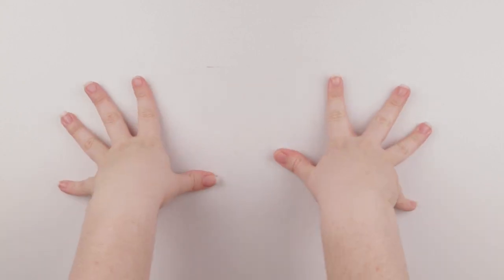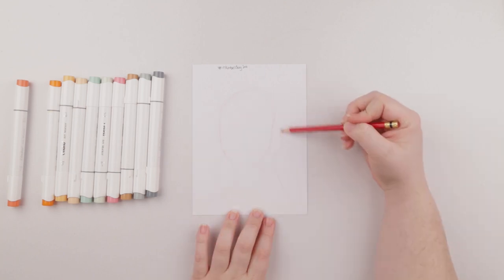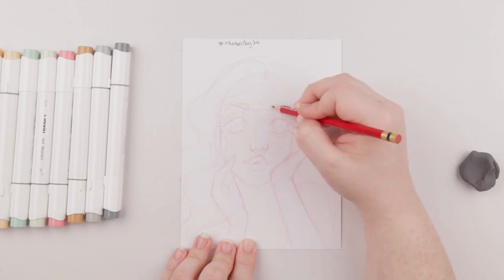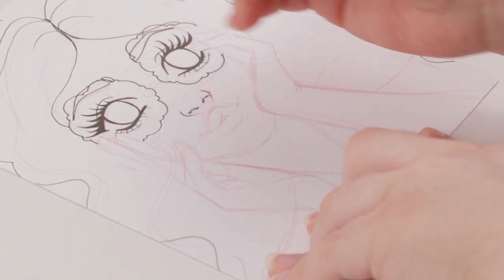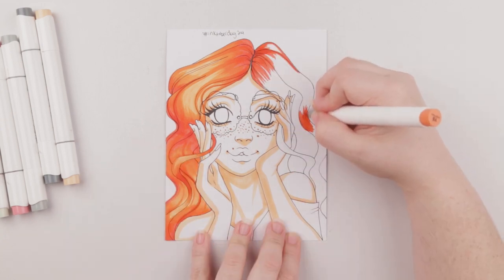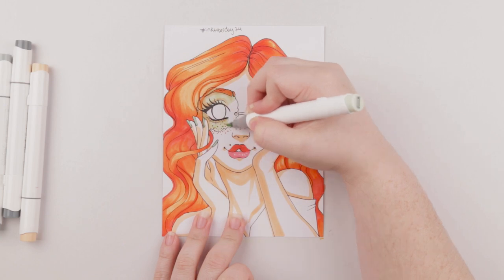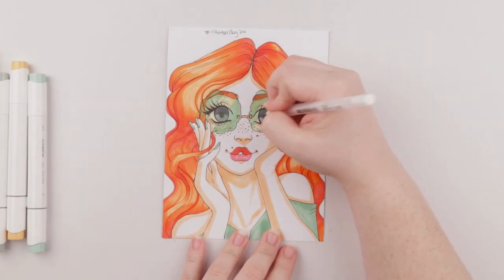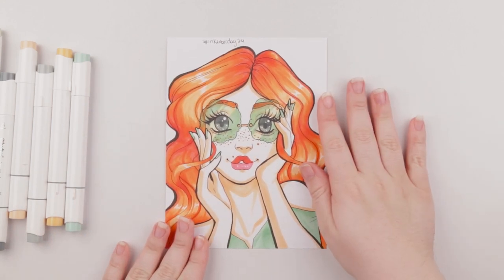INKTOBER 2019 - Inktober Day 24 DIZZY - Ohuhu Sponsored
It's day 24!! And today's word is Dizzy and all I could think about was Dizzy miss Lizzy by the Beatles!

Ohuhu Classic Markers